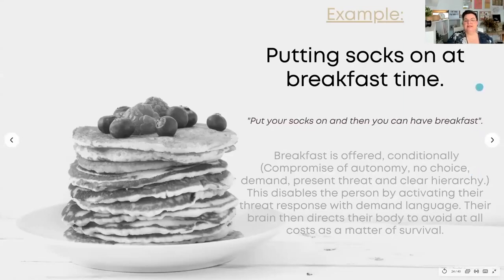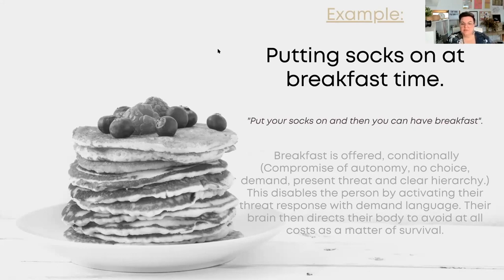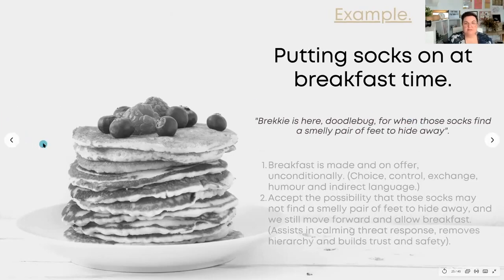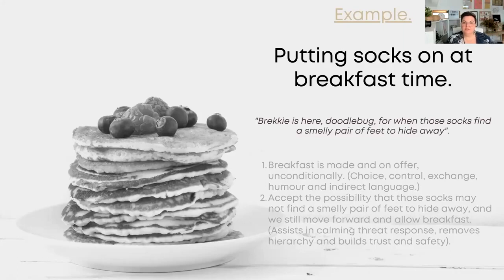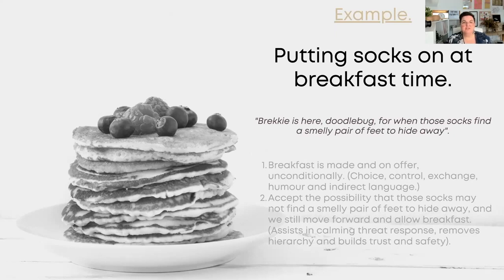An example of indirect language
Kristy provides a brief example of indirect language to use with PDAers, extremely anxious children or demand avoidant children.